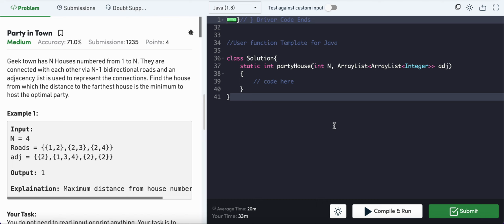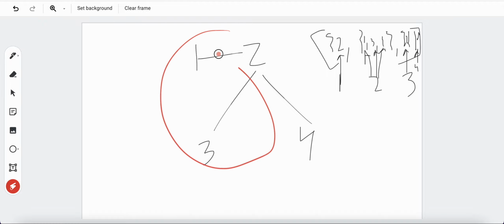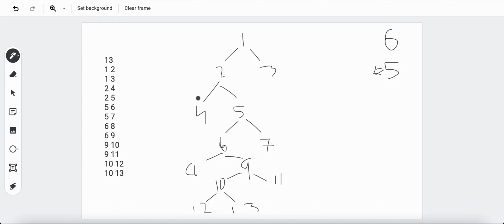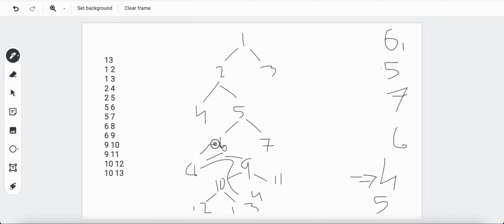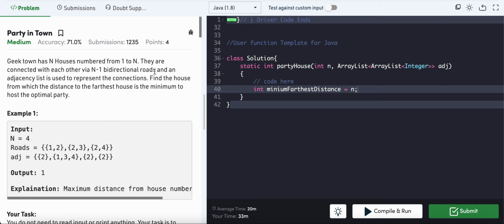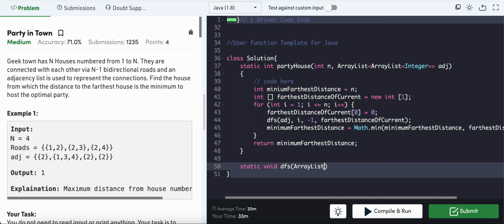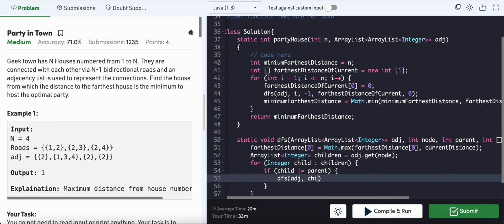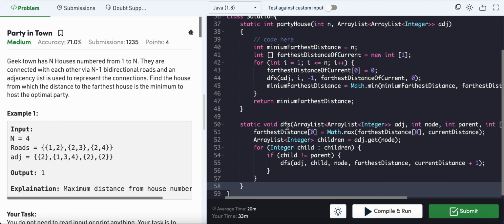GFG | Problem of the Day : Party in Town (DFS)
Geek town has N Houses numbered from 1 to N. They are connected with each other via N-1 bidirectional roads and an adjacency list is used to represent the connections. Find the house from which the distance to the farthest house is the minimum to host the optimal party.

Example 1:

Input:
N = 4
Roads = {{1,2},{2,3},{2,4}}
adj = {{2},{1,3,4},{2},{2}}

Output: 1

Explaination: Maximum distance from house number 2 is 1.

Your Task:
You do not need to read input or print anything. Your task is to complete the function partyHouse() which takes N and adj as input parameters and returns the minimum possible distance to the farthest house from the house where the party is happening.